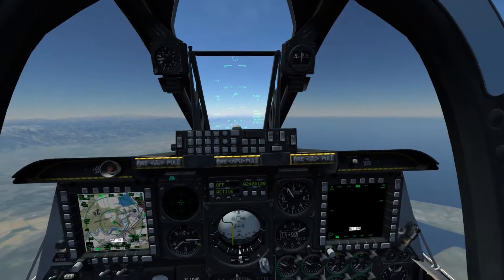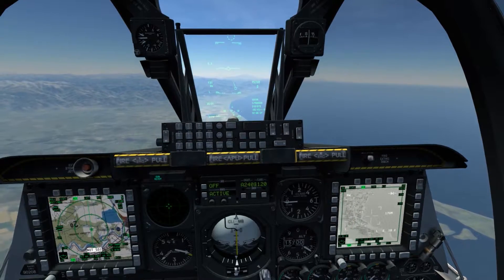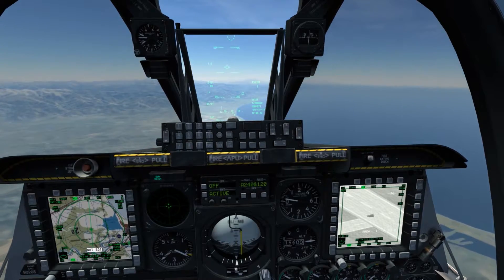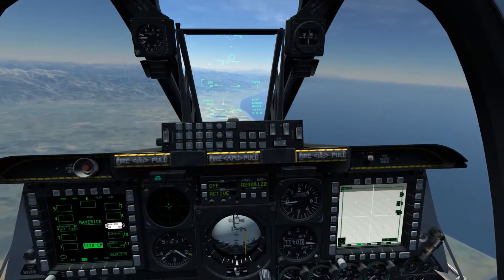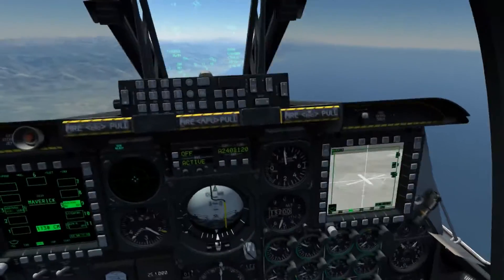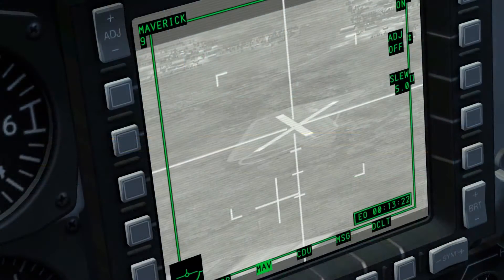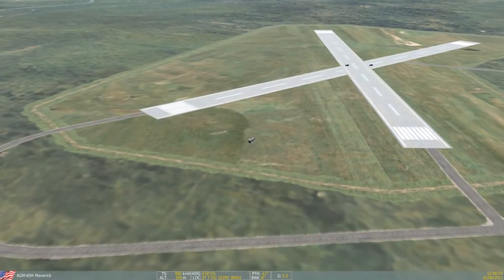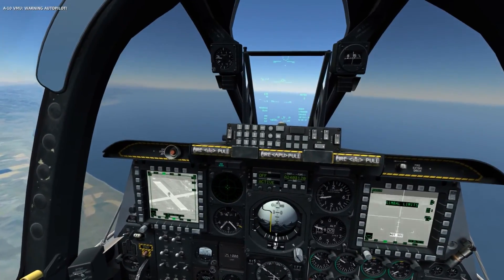DCS:World » AGM-Maverick Forced Correlation Mode » A-10C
Today I go over the forced correlation mode of the H, K, and G models of Maverick.